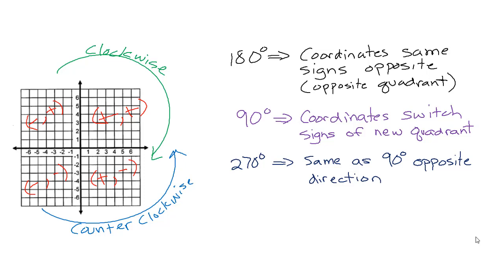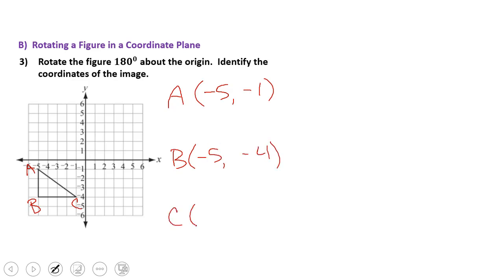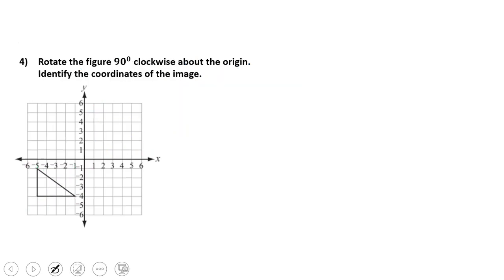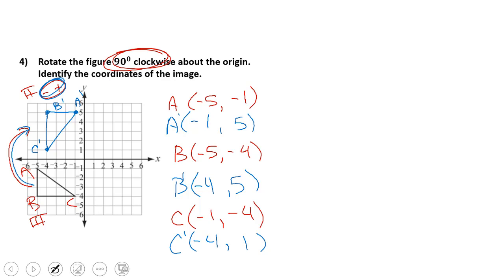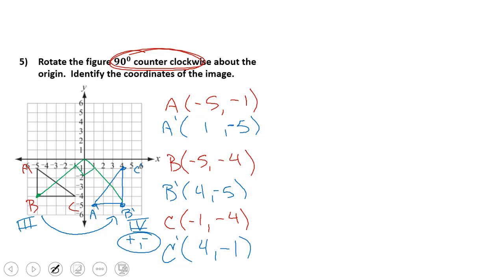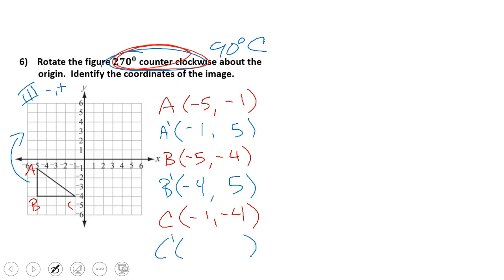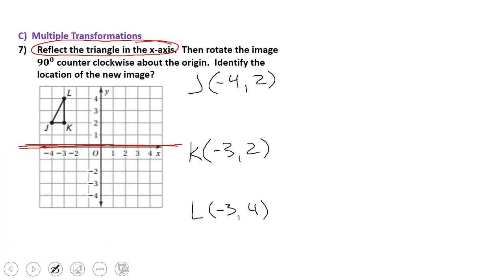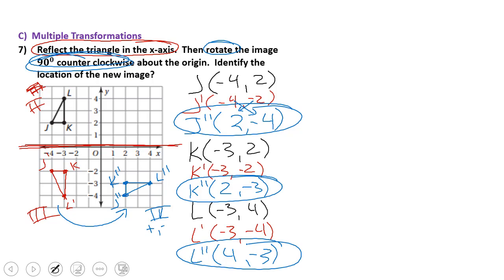B8 L2 4 Rotations V2